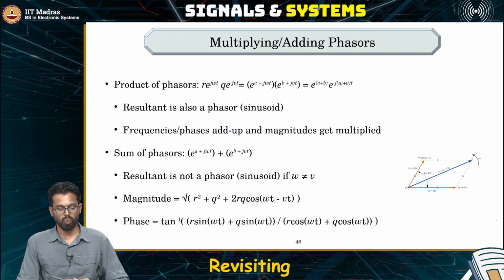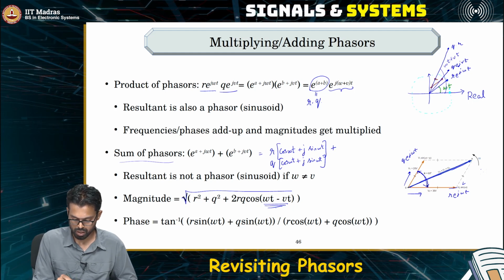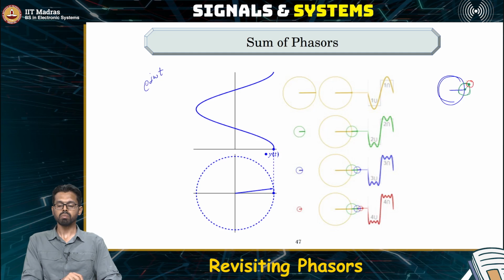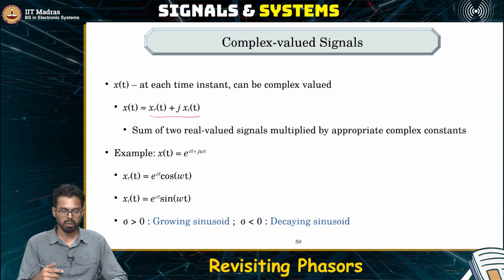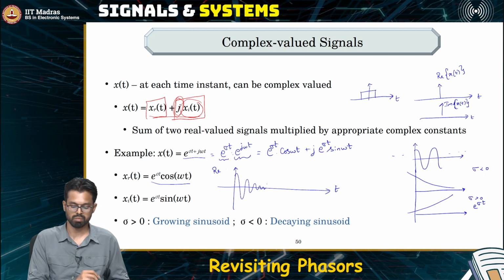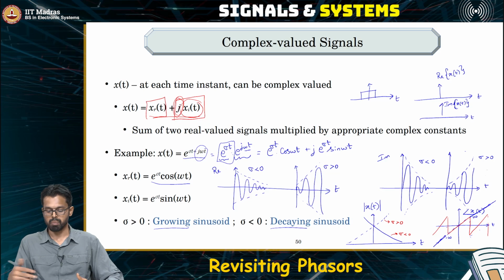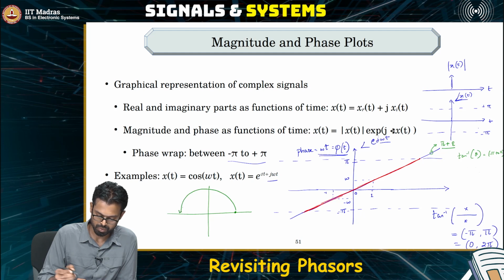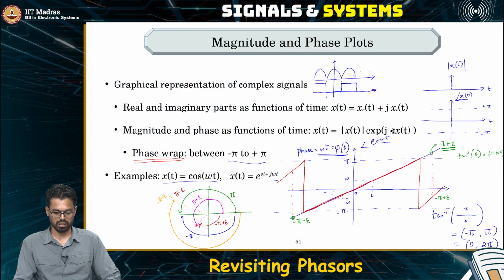W2_L6_Revisiting Phasors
Video Overview
 This lecture explains the basics of phasors including phasor representation addition and multiplication. Learn about visualizing complex signals understanding positive and negative frequencies and analyzing phase relationships using animations and examples.